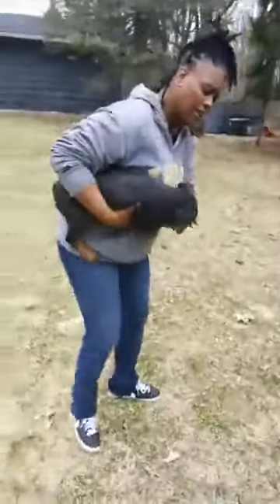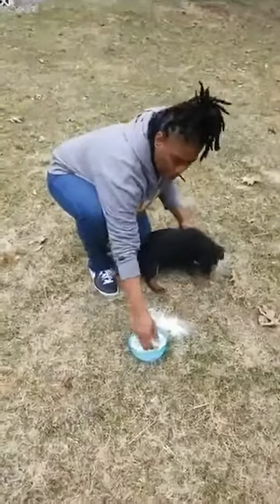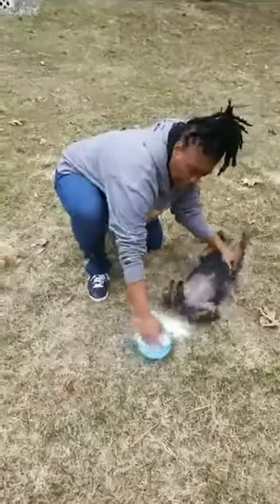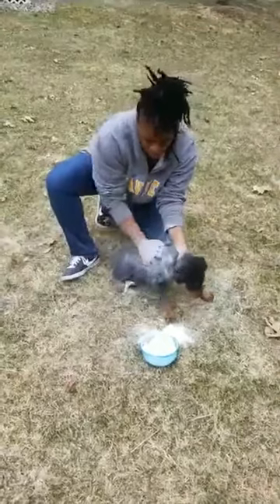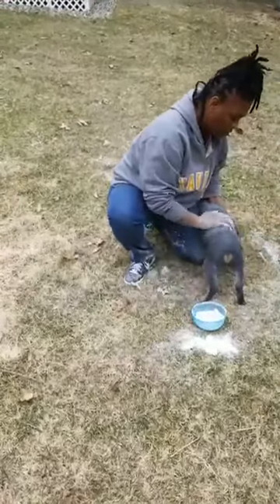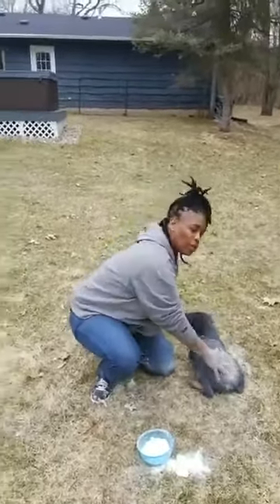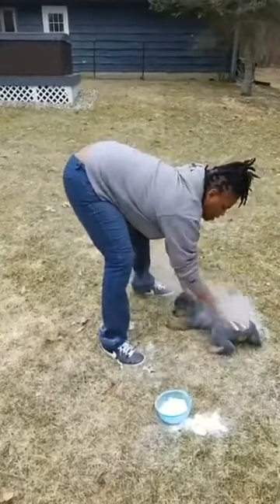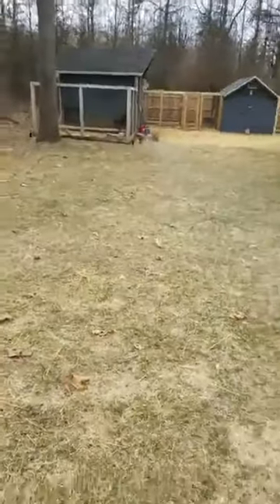Diatomaceous Earth for Fleas & Ticks